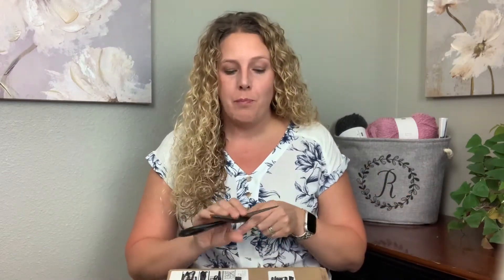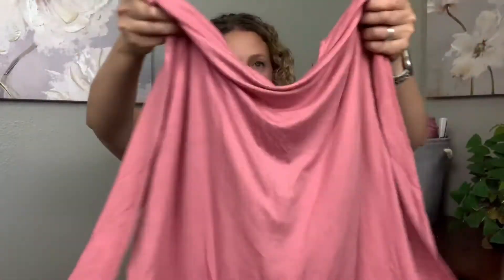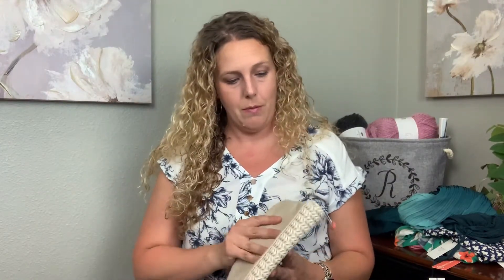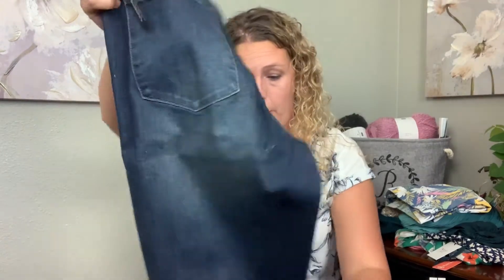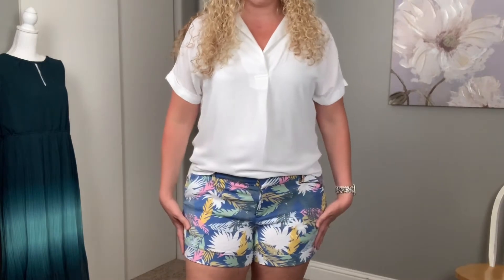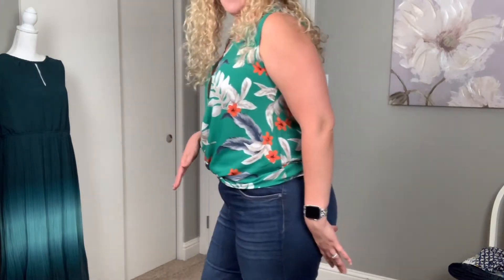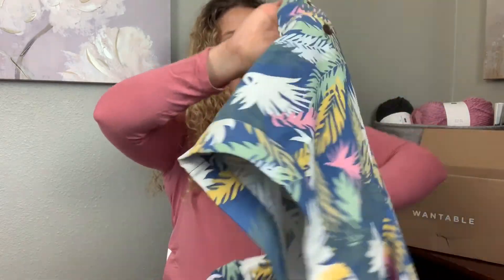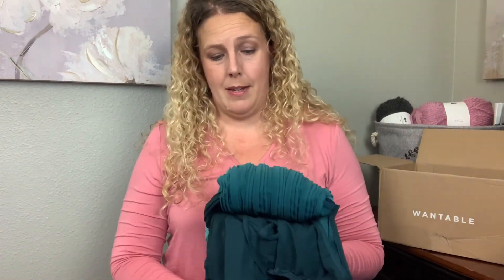WANTABLE Unboxing & Try On!! July 2020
Hello Everyone!

Thank you for taking time out of your day to spend with me and this super fun Wantable unboxing and try on!  Wantable is a styling service box that sends you 7 items to try on at home. There is also a $20 styling fee, which will be applied to anything you purchase.

Items in my Box:
West Kei, Floral Woven Sleeveless Twist Front Tip $48 - returned
Articles of Society, Mya Classic Skinny in Airola $66 - returned
Dear John, Hampton short in Aroca Palm - kept
Apricot, Ombre Tie Neck Dress $99 - retuned
West Kei, Sleeveless Printed Woven Hi/Low Top $48 - returned
Halston, Long Sleeve V-Neck Pullover Top $48 - kept
Urban Expressions, Carrie Crossbody Purse $55 - returned